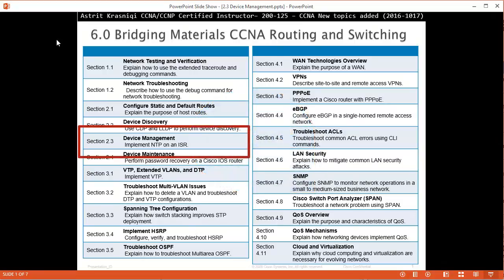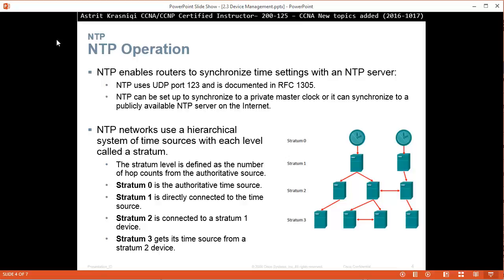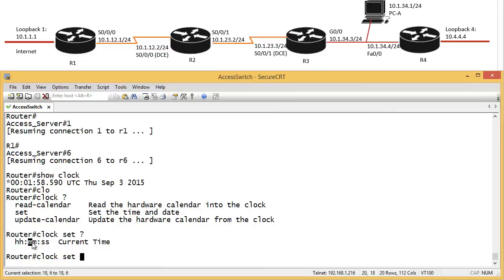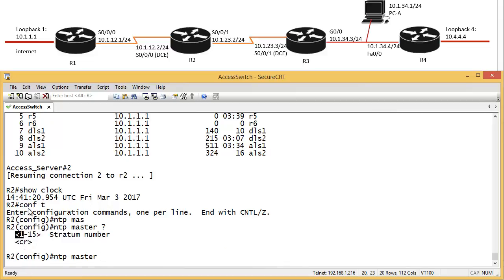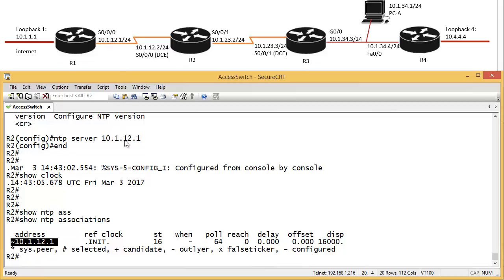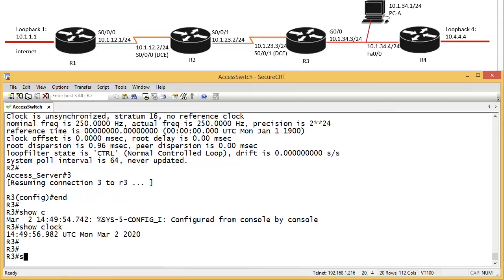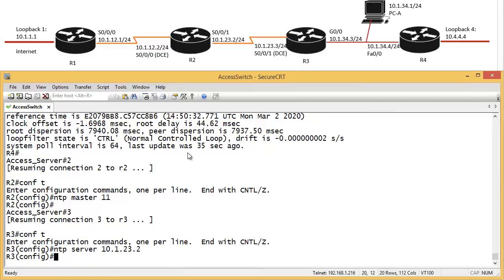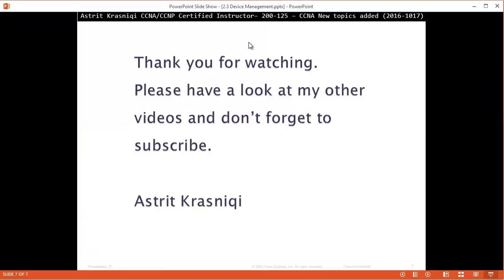CCNA R&S 200-125 Exam Content Updates: Section 2.3 Device Management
2.3 Device Management

Implement NTP on an ISR.

Setting the System Clock,
clock set,
Network Time Protocol (NTP),
NTP,
Stratum,
UDP port 123,
RFC 1305,
show clock,
ntp server,
show ntp associations,
show ntp status,
Configure NTP,
Verify NTP,